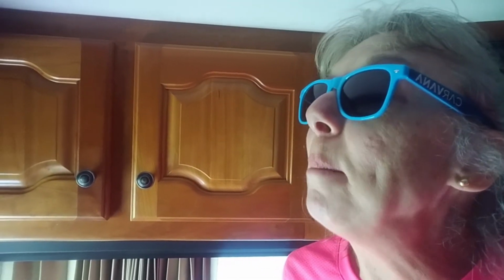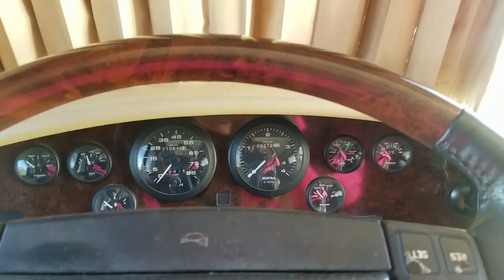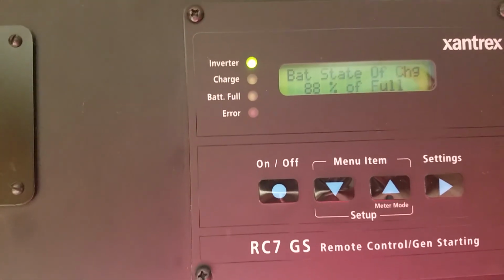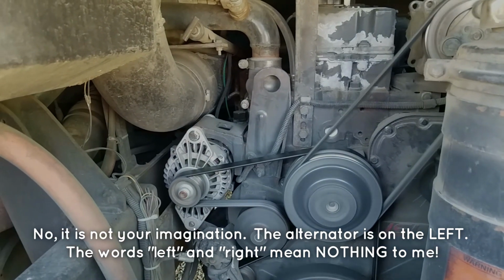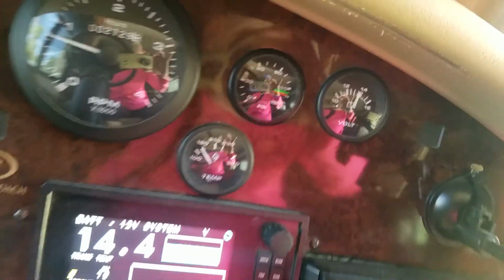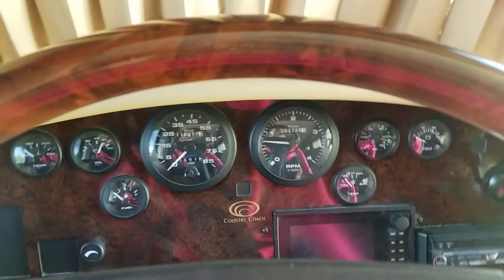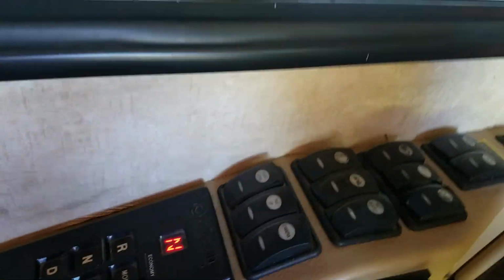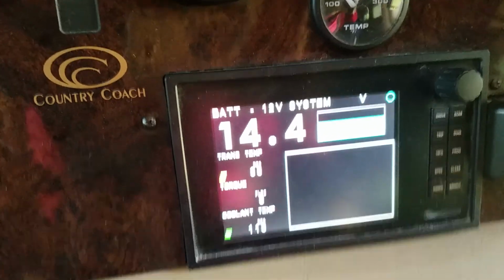Sunny Troubleshoots a Charging Problem